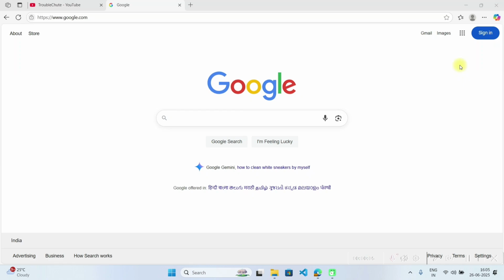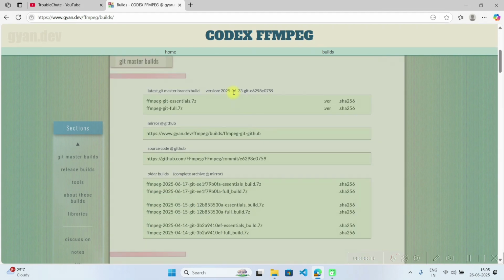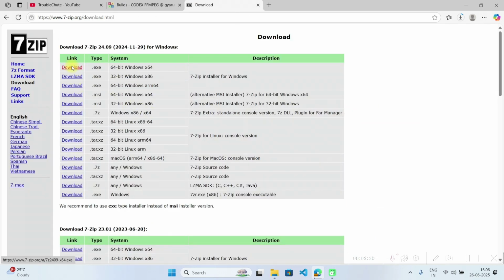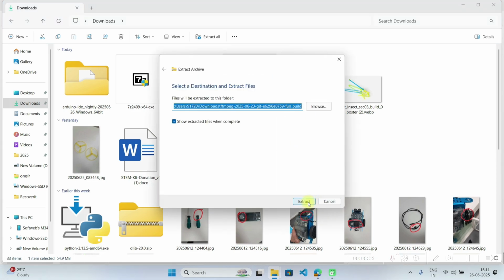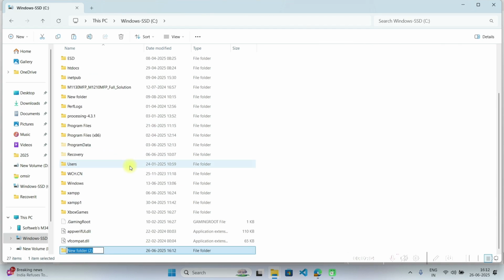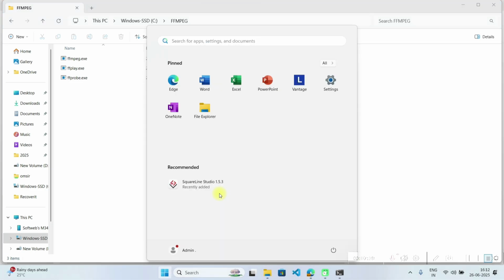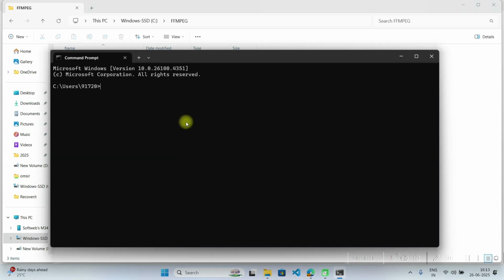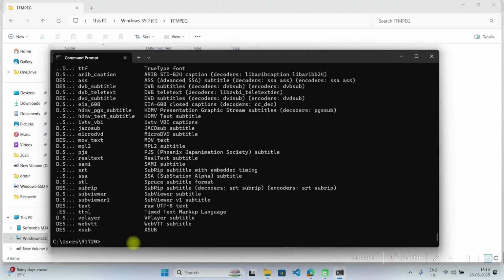How To: Download and Install FFMPEG on Windows | Linux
Learn how to download and install FFmpeg on Windows in this quick and easy step-by-step guide! 🎥 Whether you're editing videos, converting formats, or working with audio, FFmpeg is a must-have tool for developers and creators.
This tutorial covers everything from downloading FFmpeg to adding it to your system path so it works from any folder in Command Prompt.

🔧 Perfect for: Beginners, Developers, Video Editors, Python users, and anyone needing media processing tools.

👉 Steps Covered:

Downloading FFmpeg from the official site

Extracting and setting it up

Adding FFmpeg to Windows Environment Variables

Verifying installation in Command Prompt